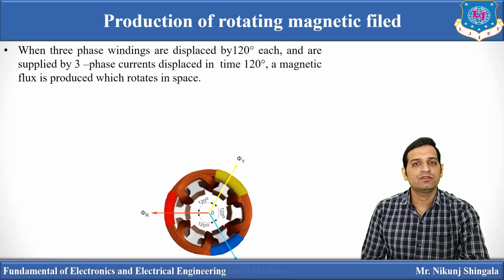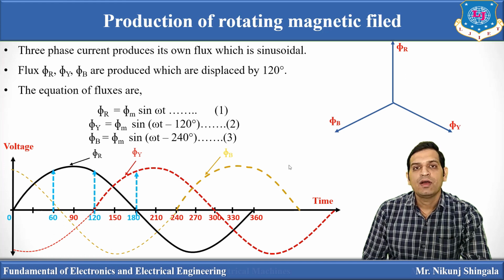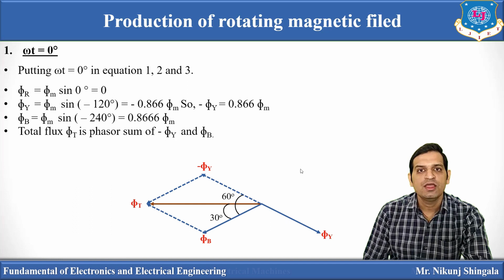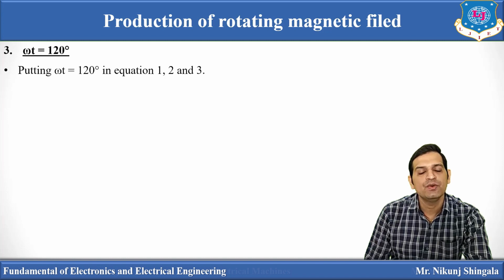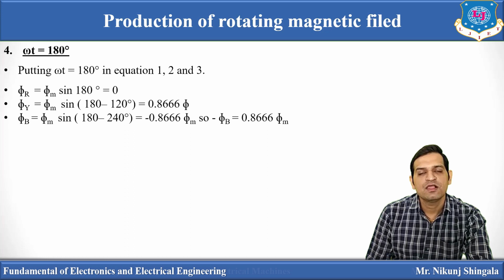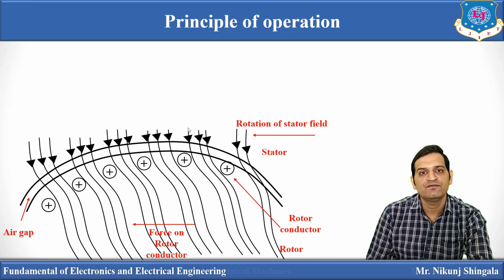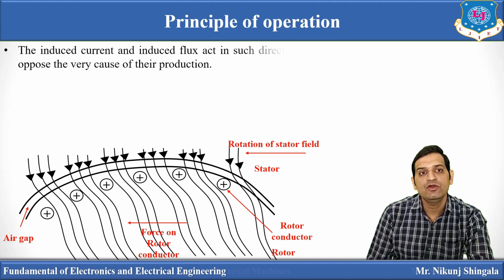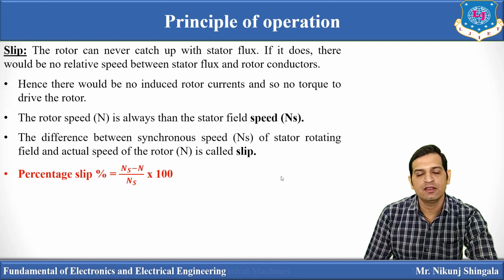Lec-32_Rotating magnetic field |Fundamental of Electronics and Electrical Engineering| First year En